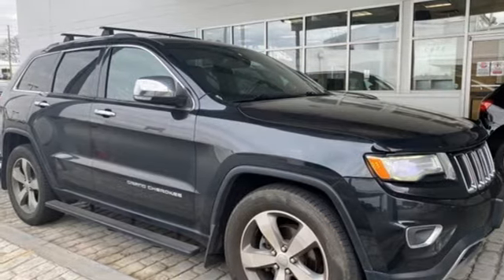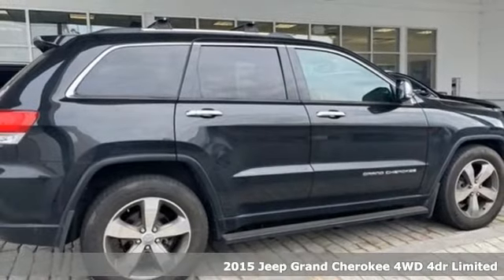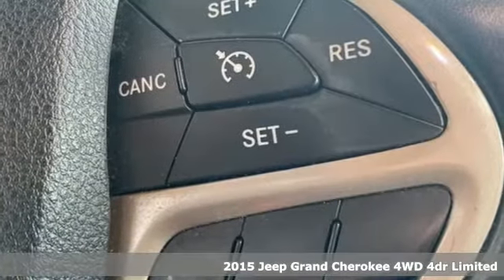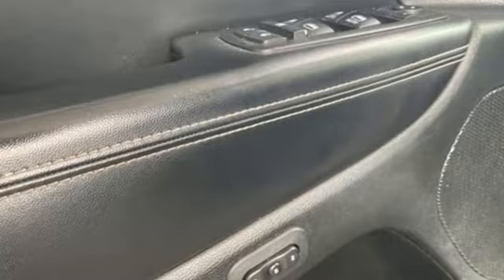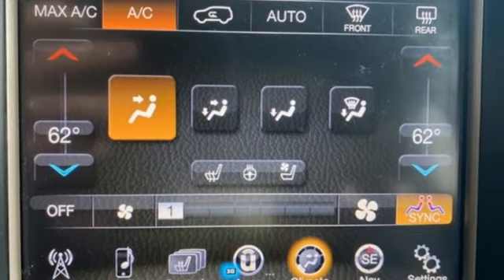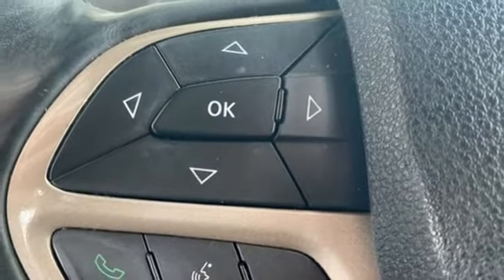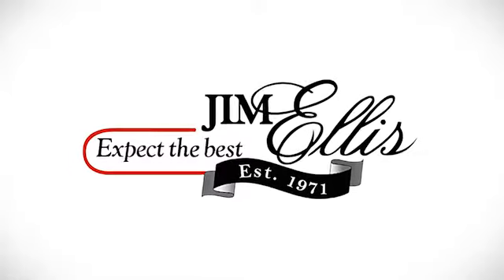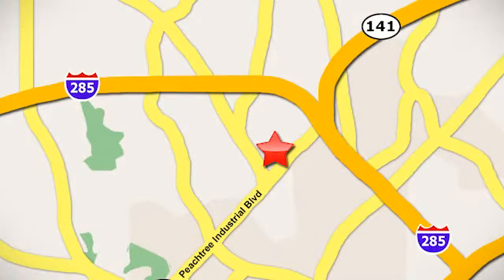Used 2015 Jeep Grand Cherokee Atlanta, GA V4856 - SOLD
Year: 2015
Make: Jeep
Model: Grand Cherokee
Trim: Limited
Engine: 3.6L V6 24V VVT
Transmission: 8-Speed Automatic
Color: Black
Interior: Black
Mileage: 158201
Stock #: V4856
VIN: 1C4RJFBG7FC712790

Address:
5901 Peachtree Industry Boulevard